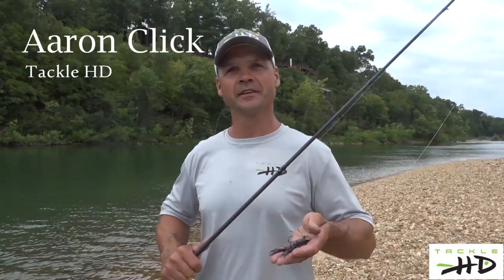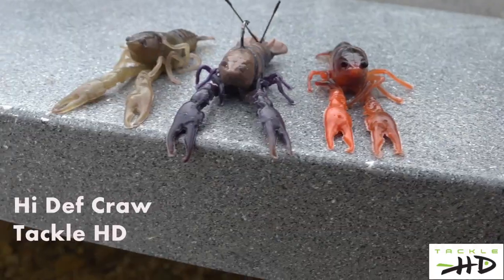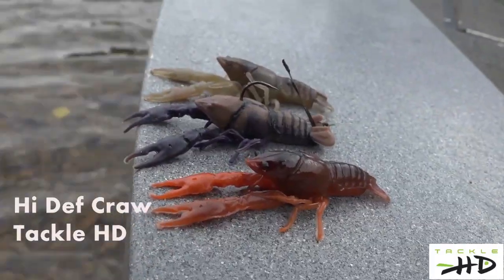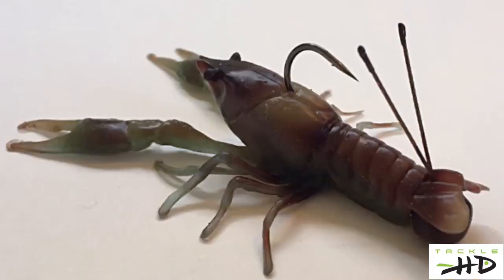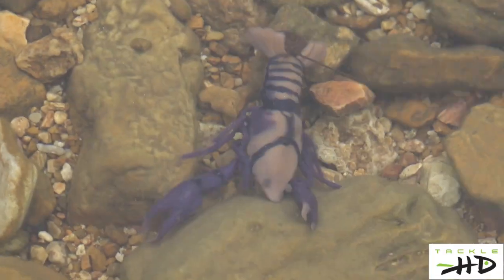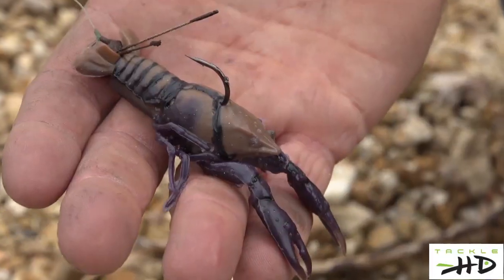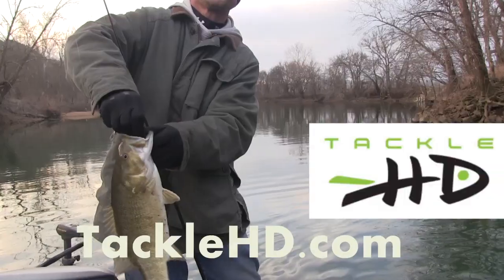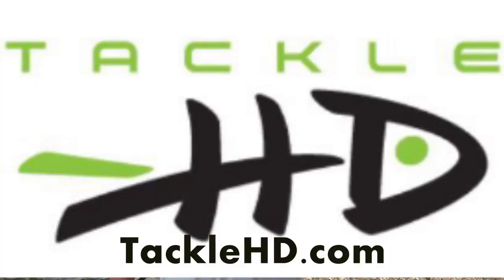tackle hd commercial